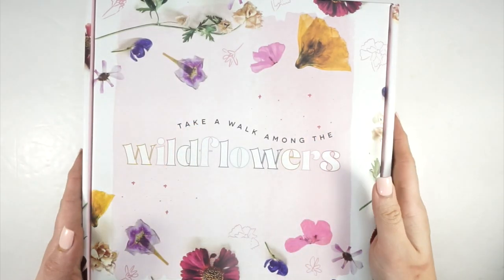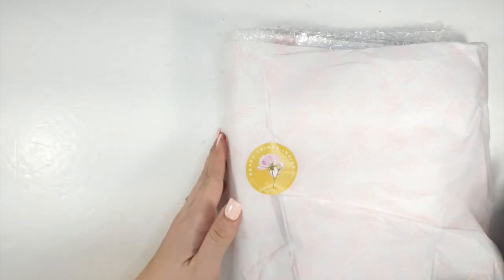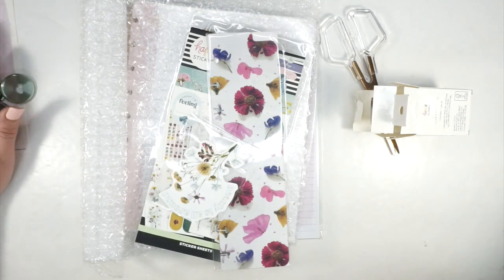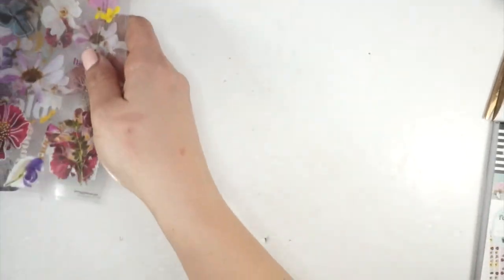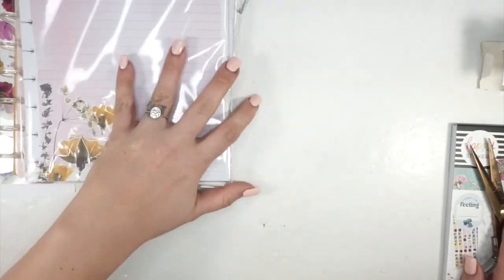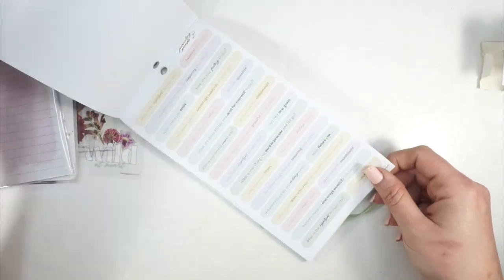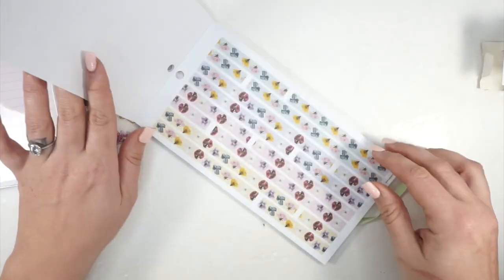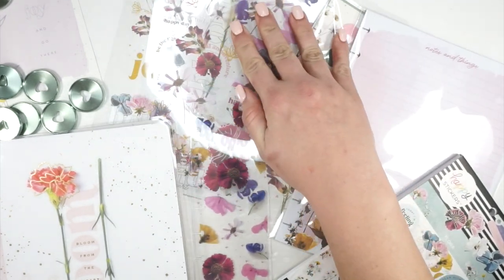Happy Planner DAYDREAMER 2.0?! | Wildflowers Be Happy Box Unboxing + Flip Through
Here is a look at a brand new Be Happy Box by The Happy Planner.  This one is Wildflowers! I am so excited about this limited release box and can't wait to hear what you guys love about it!

Shop Rong Rong Devoe's planner + stickers + fashion girl art products

Secret Link Planner Shop of the Day

SUPPORT MY OTHER PROJECTS